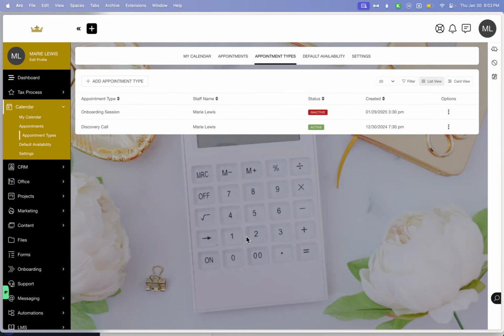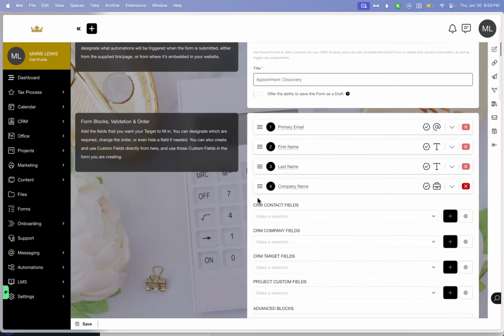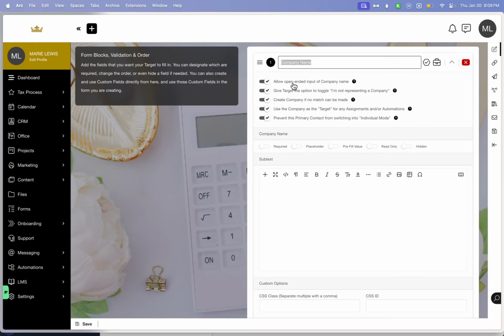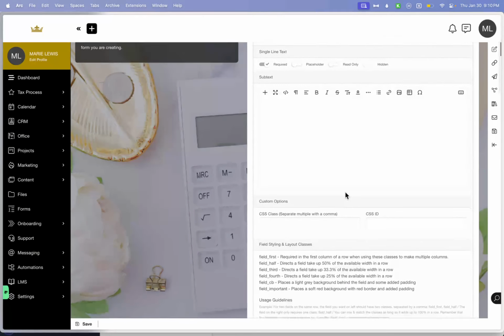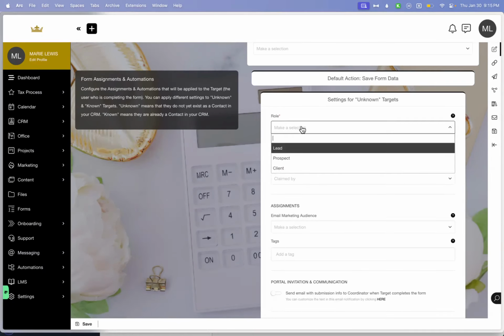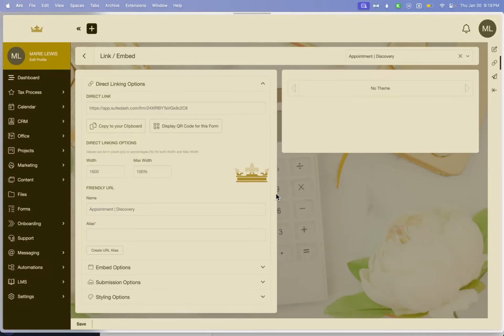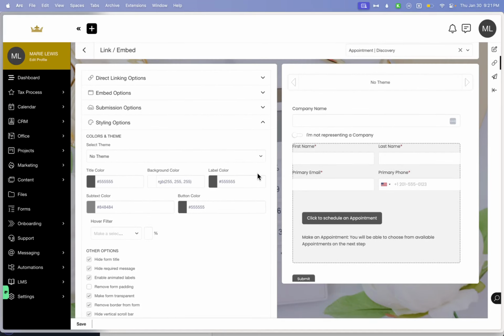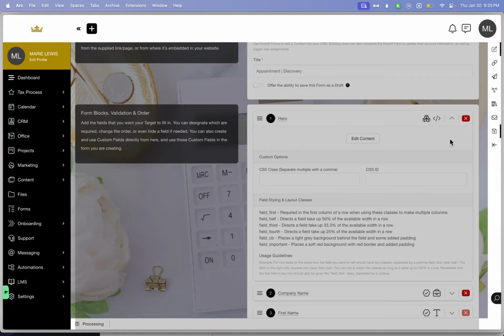SuiteDash 101: Calendar Appointment Links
Unlock the power of SuiteDash with this step-by-step guide to creating Calendar Appointment Links!  Whether you need to embed appointment links on your website, collect payments for calls, or customize forms to suit your workflow automation needs, this video has you covered.

In this walkthrough, I’ll explain how to use SuiteDash’s powerful tools like kickoff forms and checkout forms, set up custom fields, and ensure seamless booking for both new and existing contacts in your CRM. You’ll also learn how to embed forms, customize their appearance, and add advanced features like automations and email notifications to create a truly professional and user-friendly experience. Dream it, and we’ll automate it!

Let’s make your business automation dreams a reality with SuiteDash! Hit play and start creating those appointment links today!

CHAPTERS:
00:00 - How to Create a Form
01:36 - How to Create a Kickoff Form
04:03 - How to Create Email Notifications
04:44 - How to Create Custom Fields
08:34 - How to Create Custom Options
11:05 - How to Assign Forms
14:02 - Linking and Embedding Forms
17:05 - Fixing Form Issues
18:01 - Sharing Your Form
19:50 - End of Video